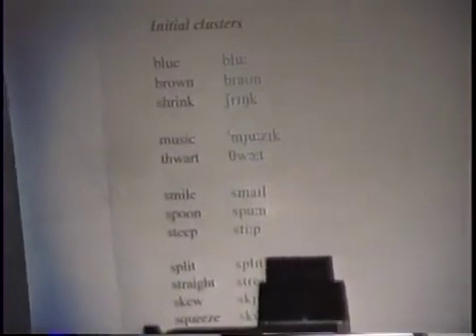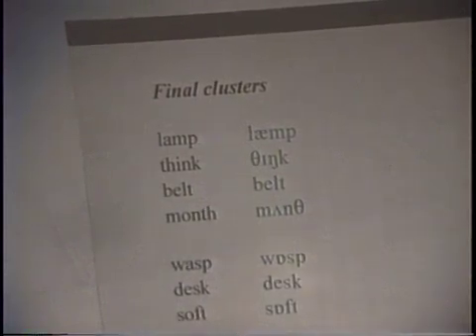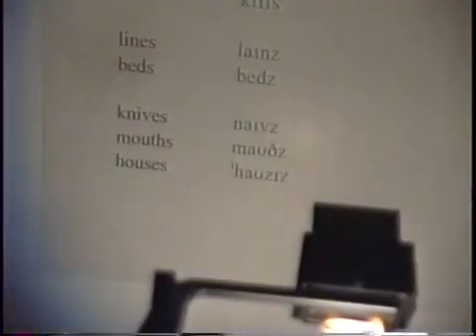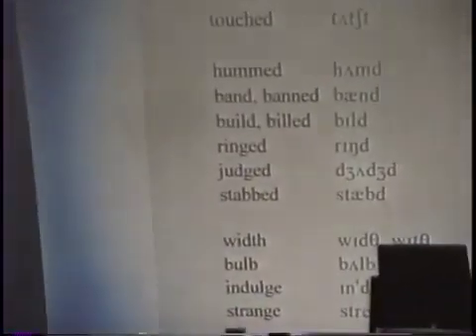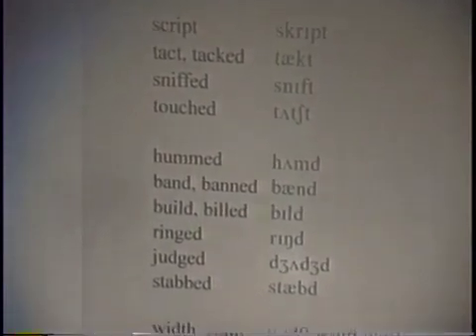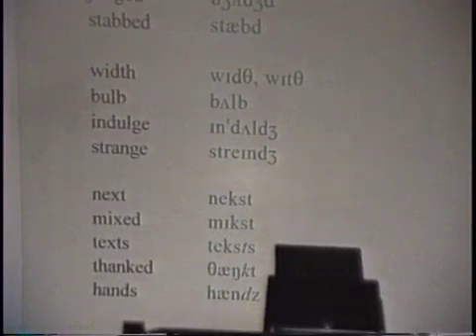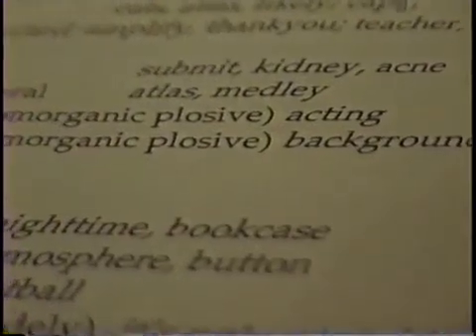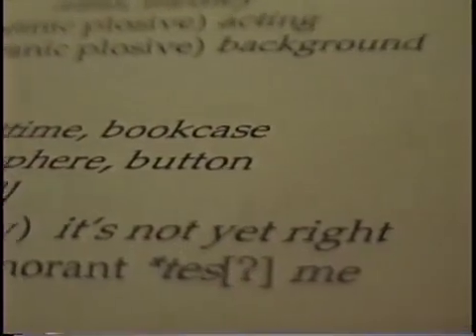Prof John Wells_Syllable Structure and Consonant Clusters_UCL Summer Course in English Phonetics1997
Professor John C. Wells gives a lecture on 'Syllable Structure and Consonant Clusters' at the University College London Summer Course in English Phonetics 1997.
References:
Wells, J. C. (1982) _Accents of English_ (3 Volumes) Cambridge University Press.
Wells, J. C. (2008, 3rd edition) _Longman Pronunciation Dictionary_ Pearson Education.